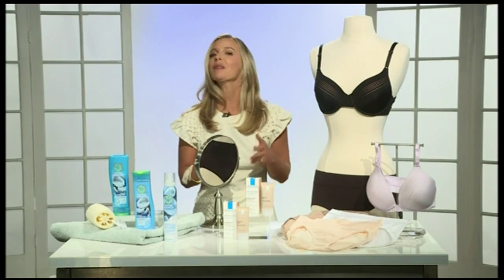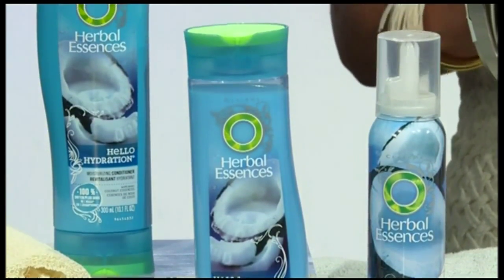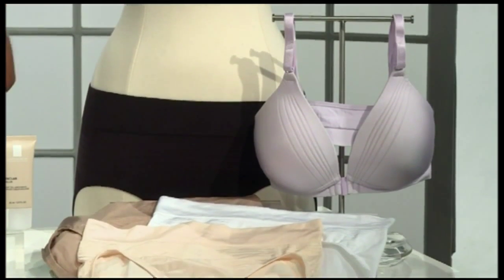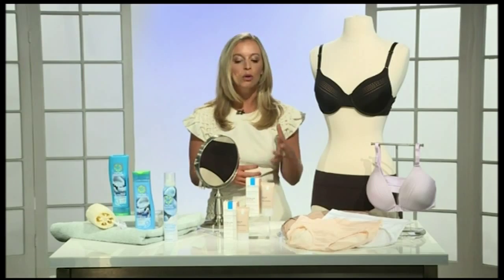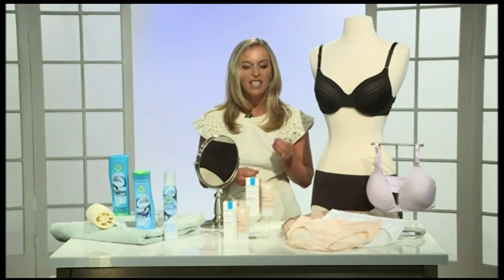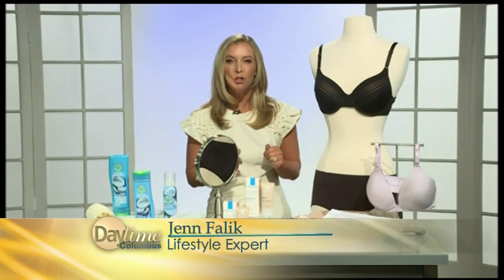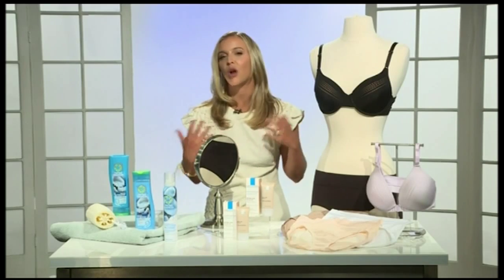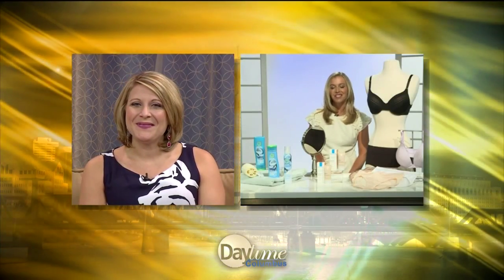Daytime Feel Your Best